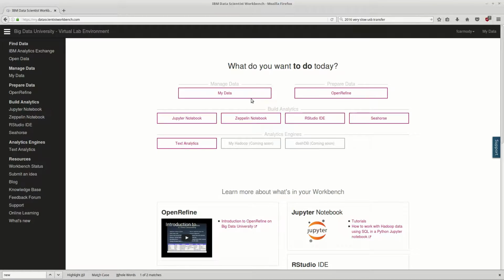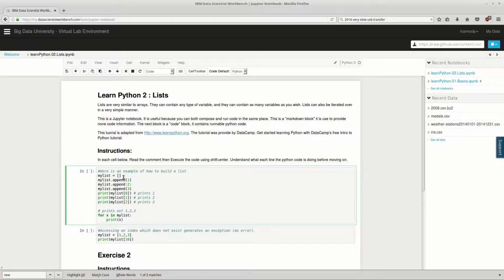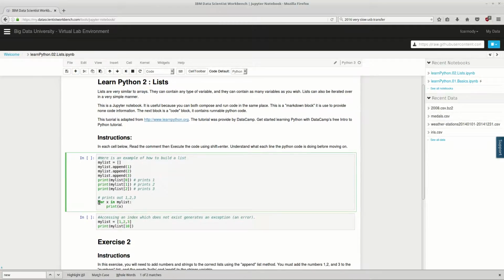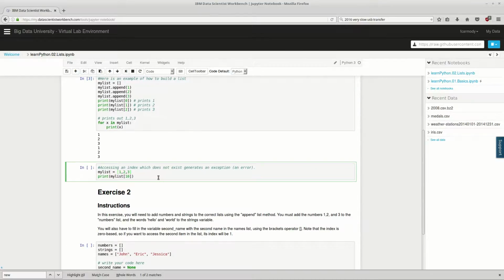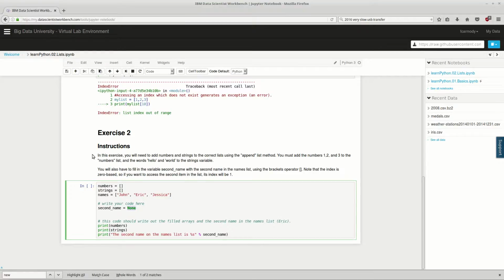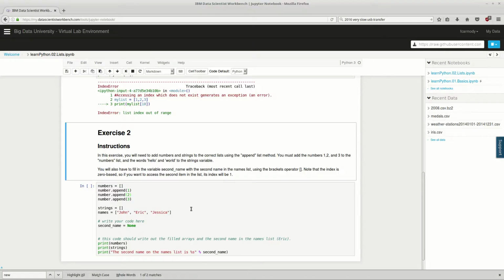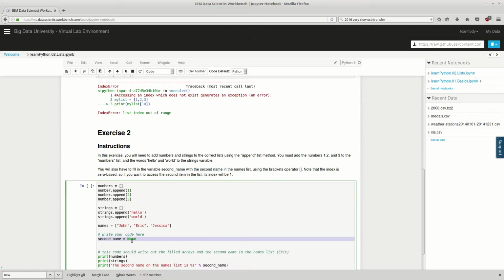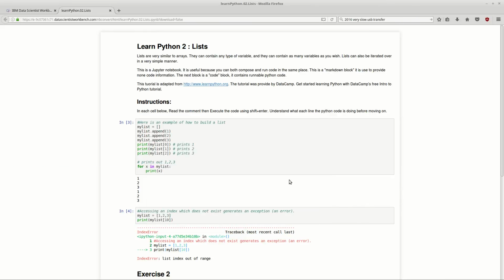Learn Python : 02 : Lists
This python tutorial lesson is part of a series on programming in python.
This is Part 2 covering Lists.